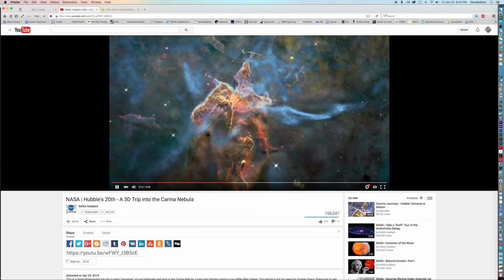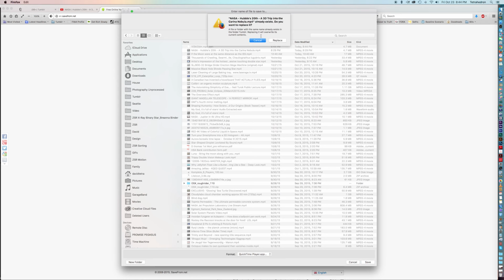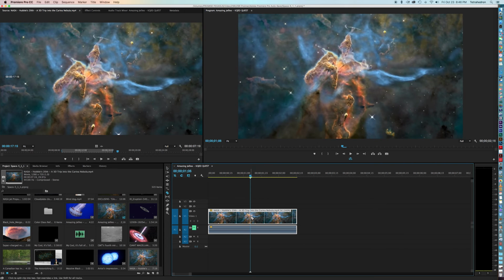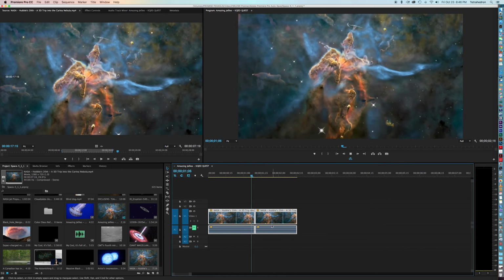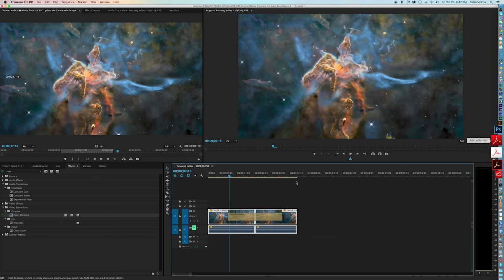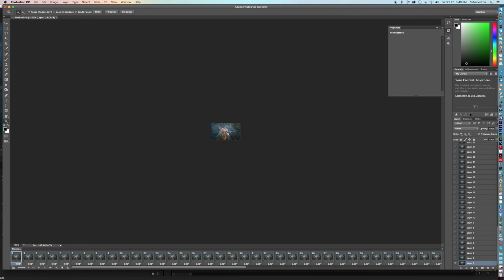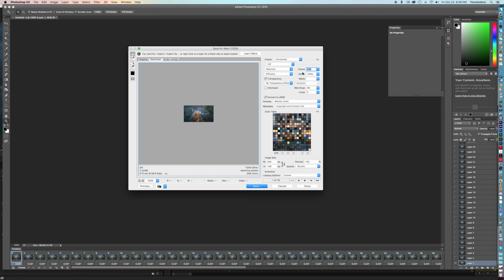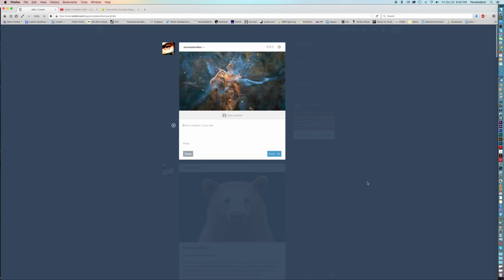How to Make a GIF for Tumblr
This video describes how to make a gif using Adobe Premier and Adobe Photoshop. You can use any video / image editing software you want and the principle is the same.